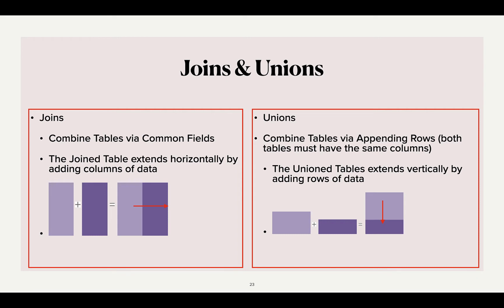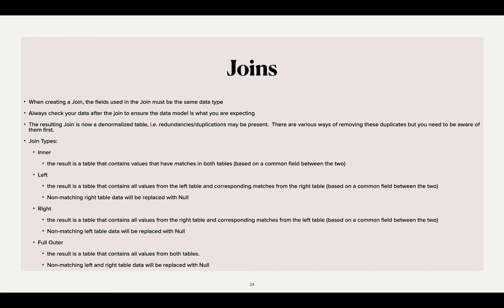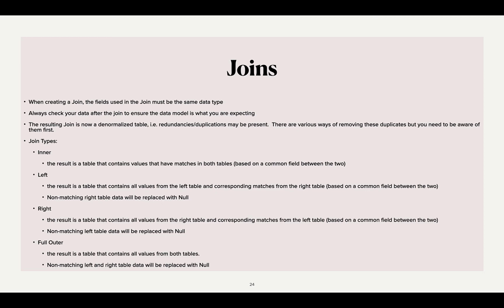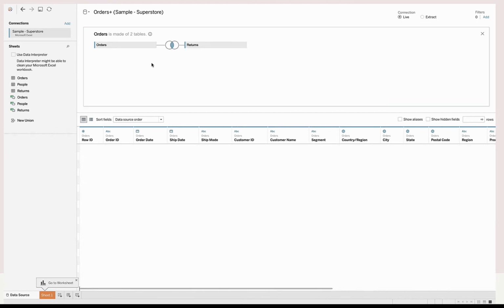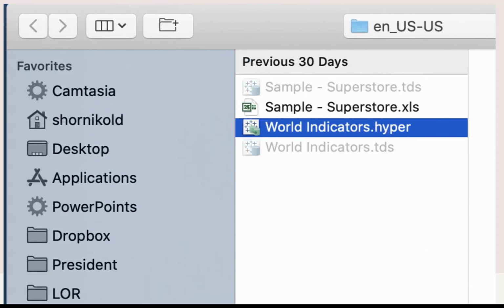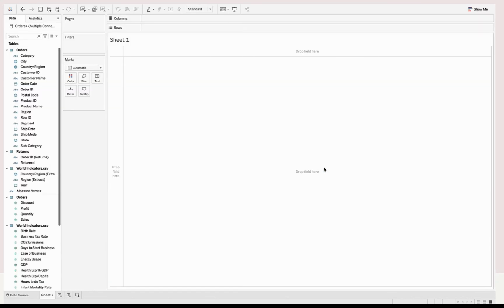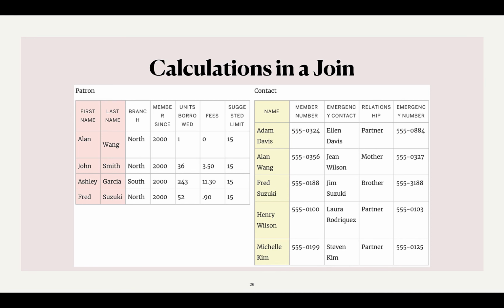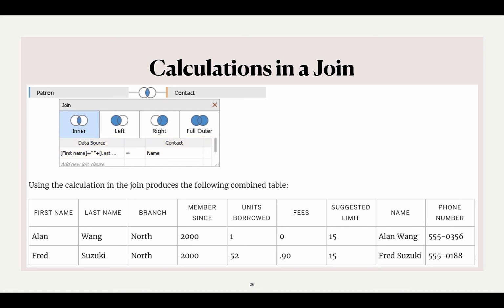TablaueMetaDataModel_Joins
Table of Contents:

00:50 - Joins
03:10 - Creating Joins in Tableau
08:07 - Calculations in a Join